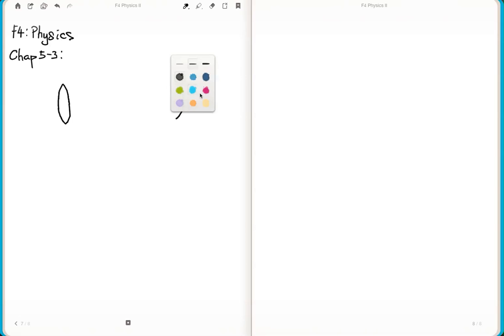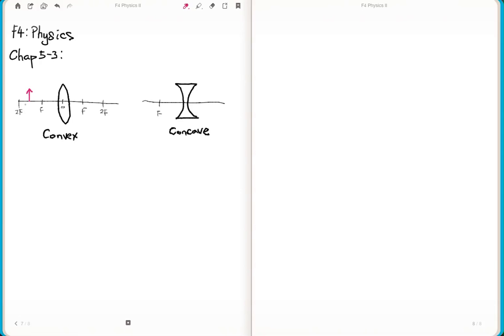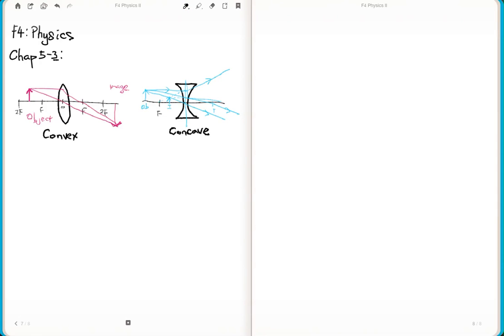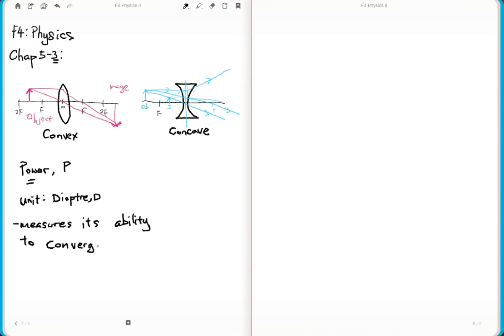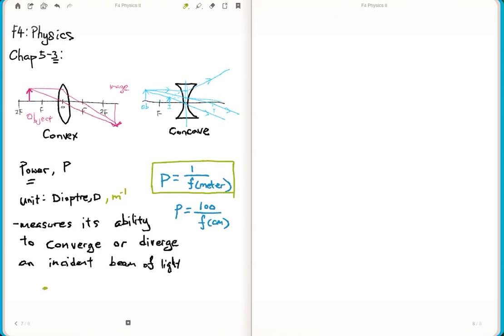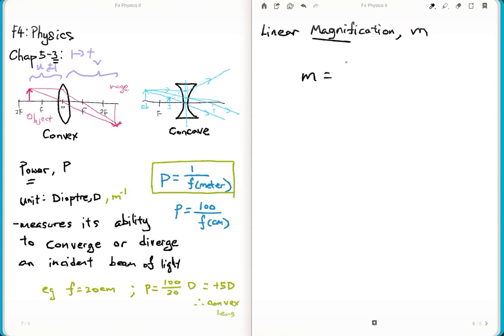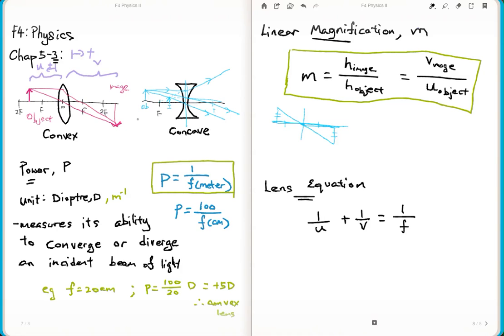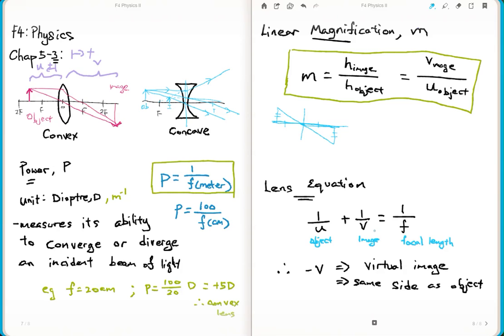Physics F4 Chap 5-3- Power of Lens- Linear Magnification- Lens Maker Equation